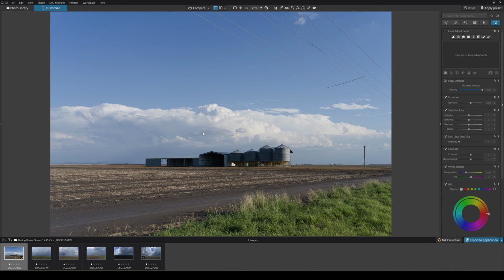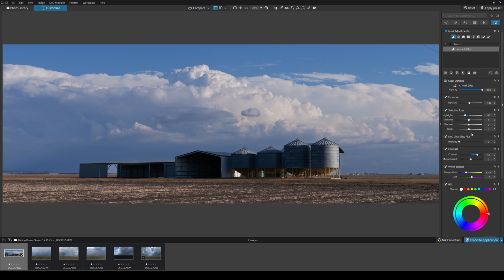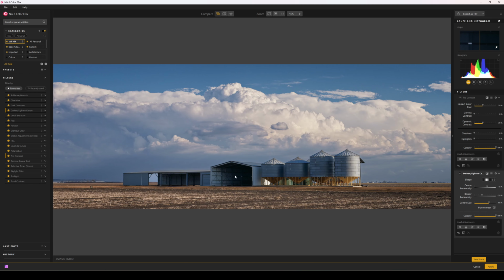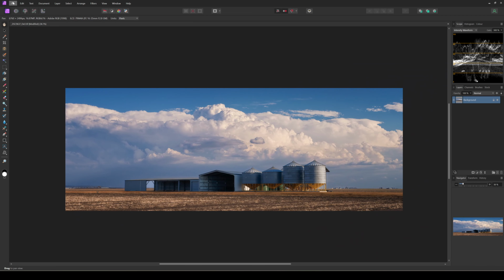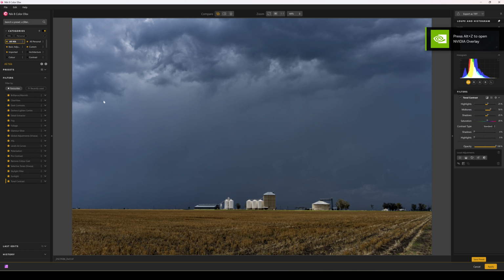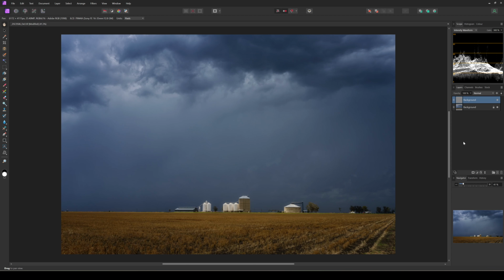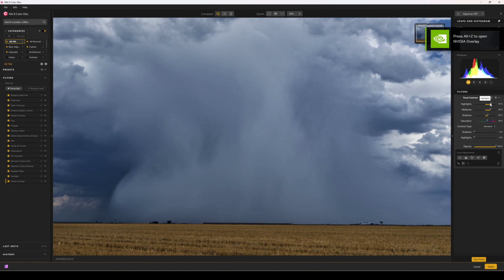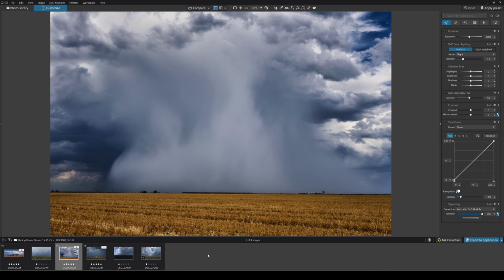How I edit my photos - RAW to FINISHED: Darling Downs Workflow (DxO PhotoLab 9, Affinity Photo)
Watch my complete, step-by-step photo editing workflow for a dramatic rural landscape captured on the Darling Downs, Queensland, Australia. I take a RAW file from the Sony A7RIV and transform it into a final image, explaining every decision I make along the way. Learn how to combine the power of multiple programs for a perfect result!

DxO PhotoLab 9: For RAW processing, lens corrections, and initial colour/tone grading.

Affinity Photo: For layer-based local adjustments, compositing, and final touches.

DxO Nik Collection: Using plugins like Color Efex Pro for creative looks and fine detail adjustments.

The Shot: Rural Weather Landscape, Darling Downs, Queensland, Australia. Camera: Sony A7RIV Lens: Sony FE 16-35mm F2.8 GM (G Master)

Timeline :

00:05 - First photo

11:02 - Second photo

18:34 - Third photo

25:20 - Final results!